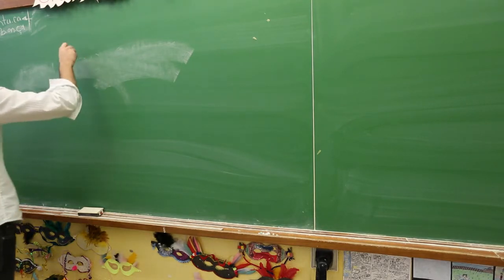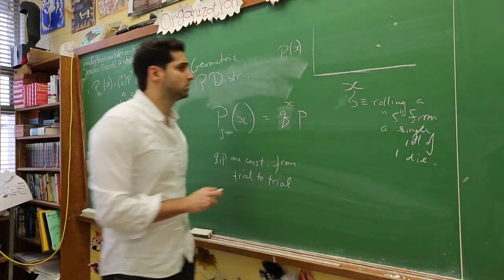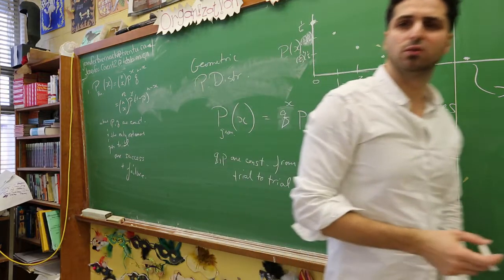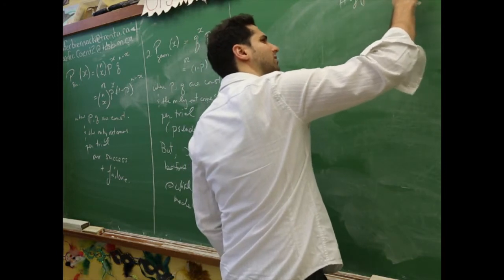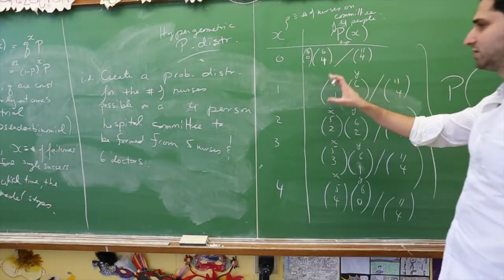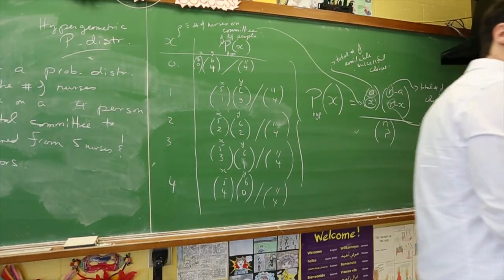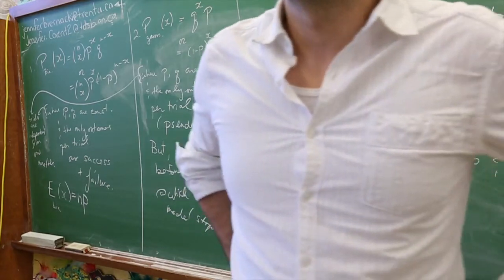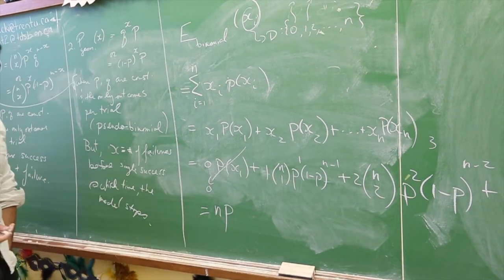MDM4U - Probability Distribution Part 2 - December 5, 2012